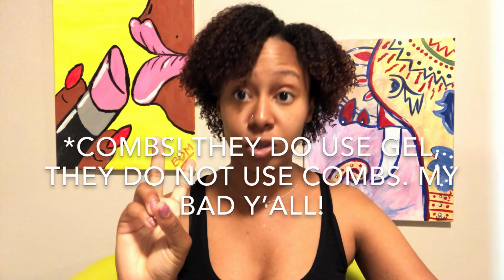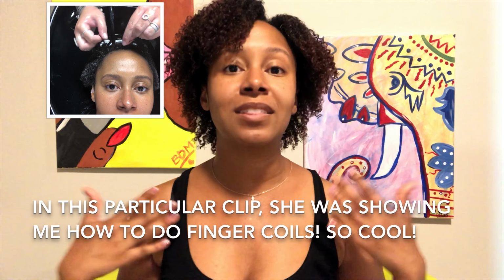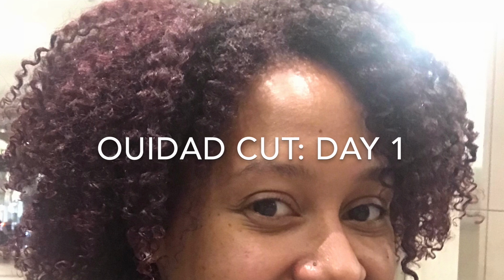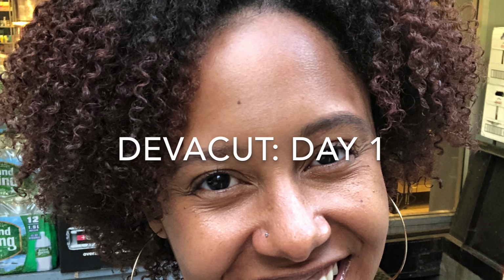Natural Hair Chit Chat| Ouidad Cut vs DevaCut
Throughout my natural hair journey, I’ve gotten curly cuts from both Ouidad and DevaCurl. In this video, I share the differences between these two curly cuts, plus I share my top tips for finding a curly stylist!